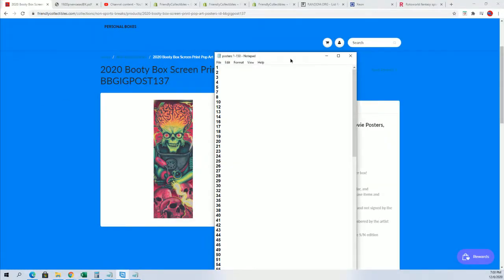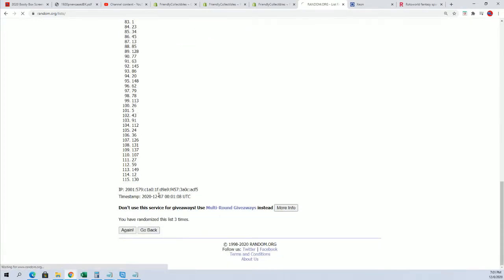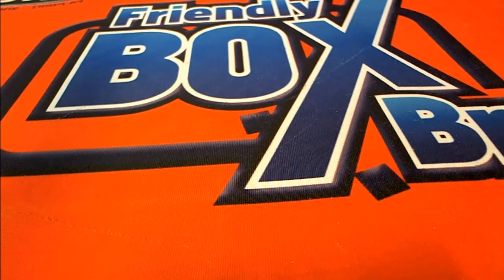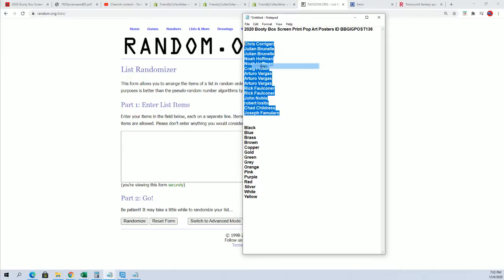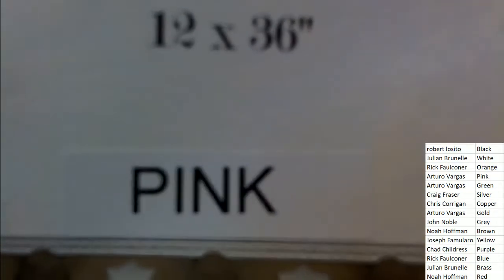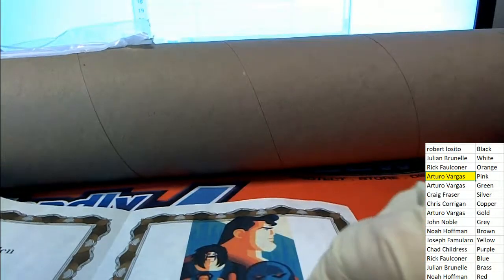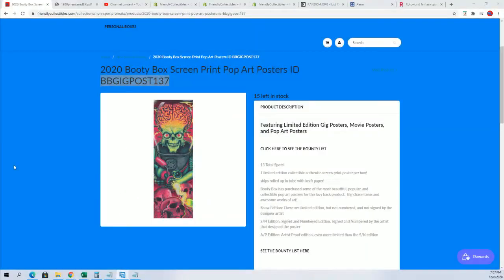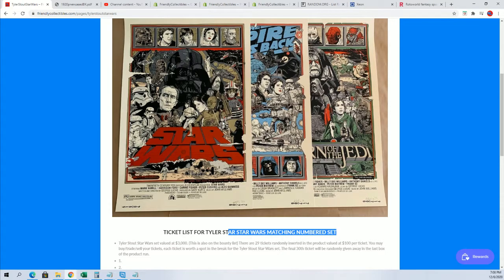2020 Booty Box Screen Print Pop Art Posters ID BBGIGPOST136